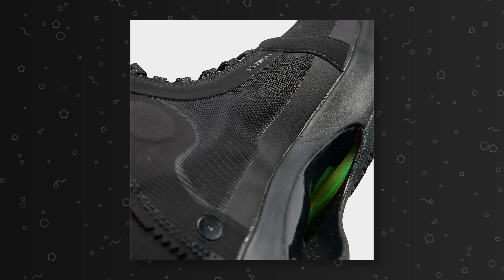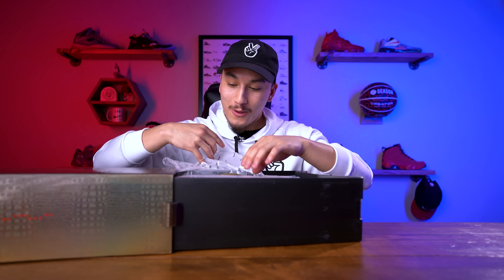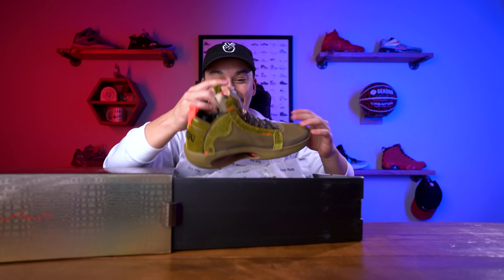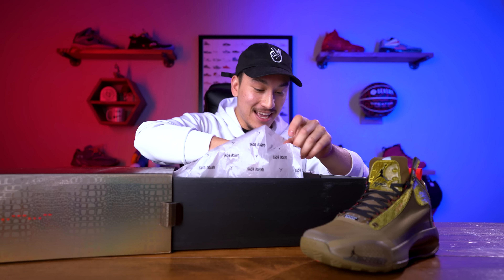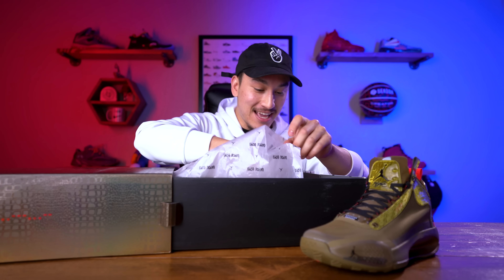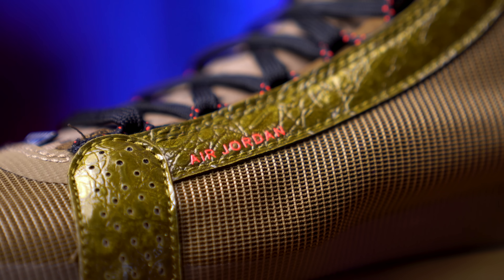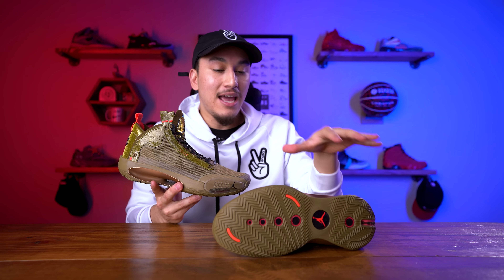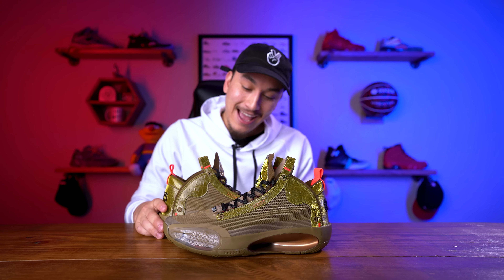Zion Williamson’s Jordan Brand Sneaker Review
Unboxing Zion Williamson's Jordan Brand sneakers. But, are they a cop or a drop?